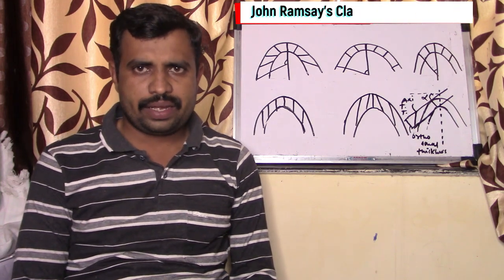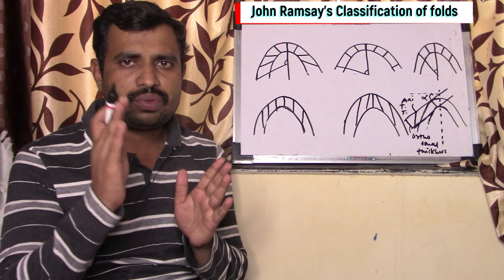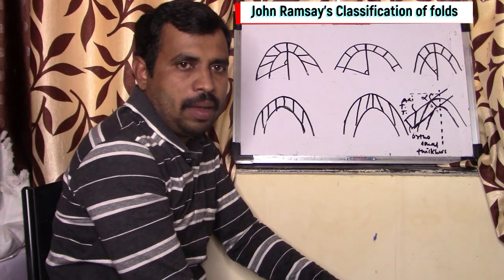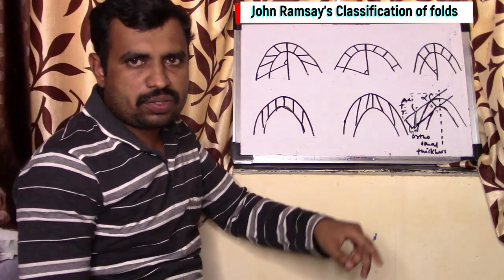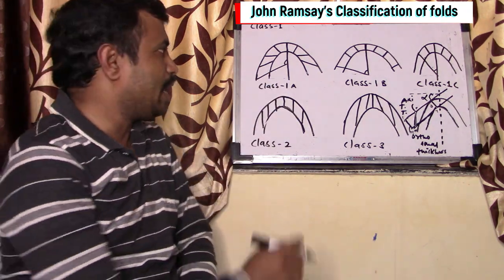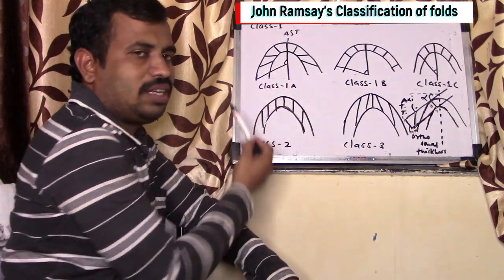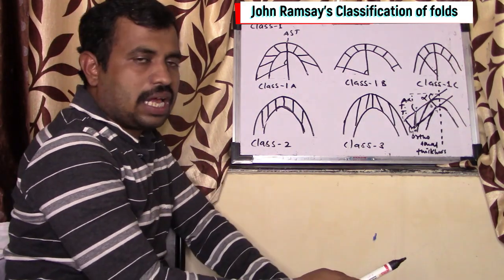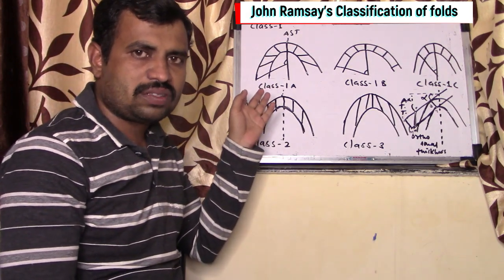John Ramsay's Classification of Folds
In this video I have explained John Ramsay's Classification of Folds in a very simple way

This lesson answer to:
1. What is mean by Dip isogon?
2. What is class 1 types of folds?
3. What is class 2 types of folds?
4. What is class 3 types of folds?